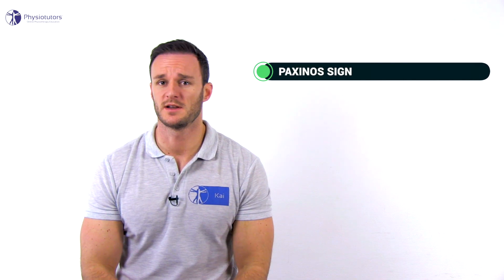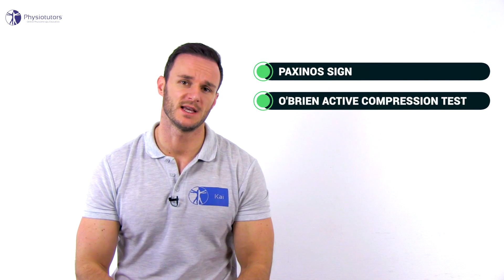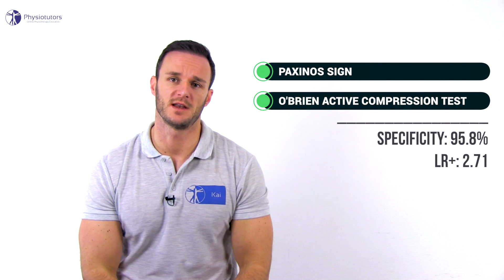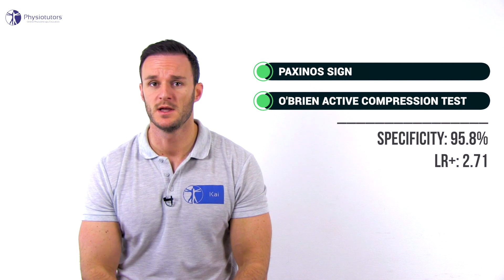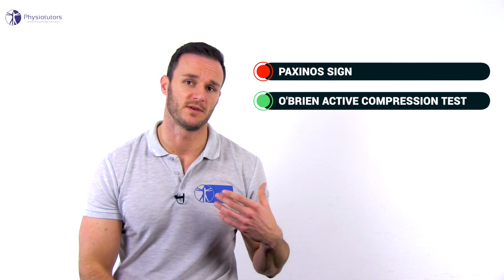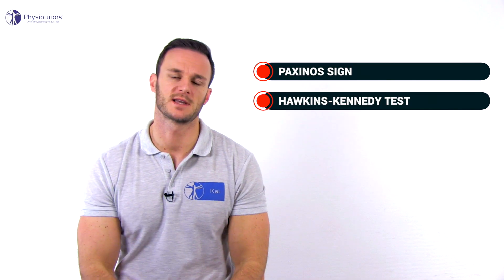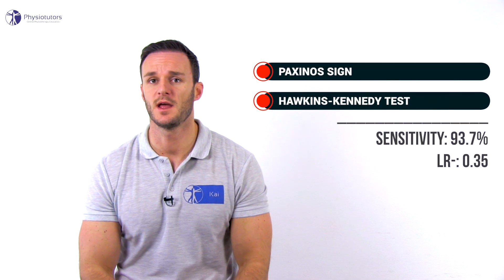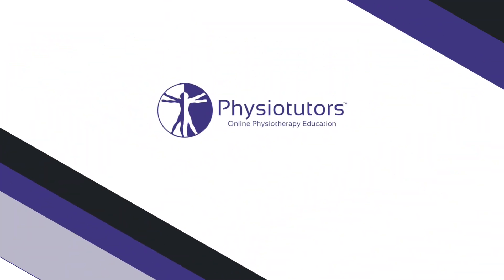Diagnosis of a symptomatic AC Joint | Two Test Clusters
Enroll in our online course This video discusses two diagnostic test clusters to confirm or rule out a symptomatic ac joint using the paxinos sign, active compression test and hawkins kennedy test